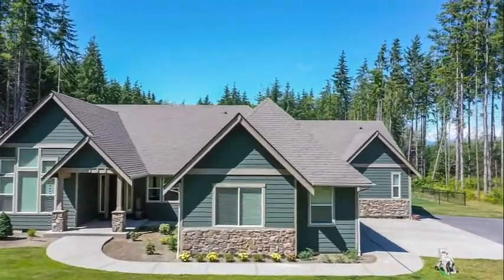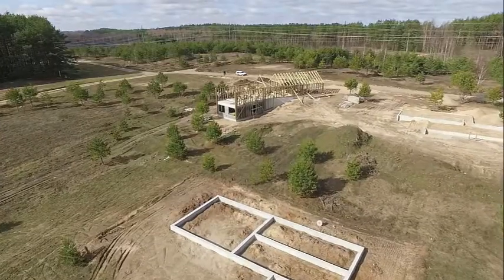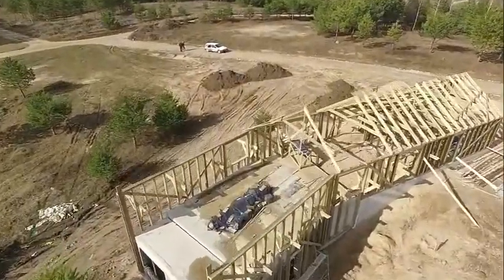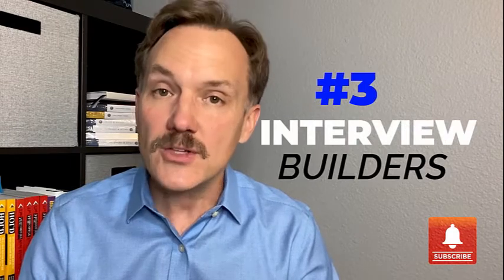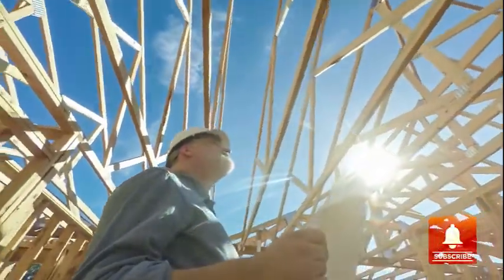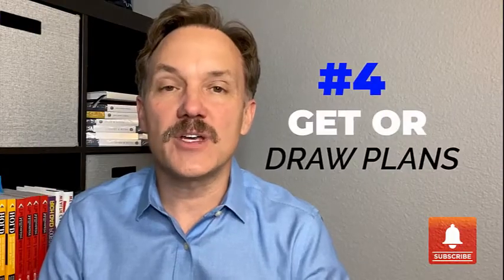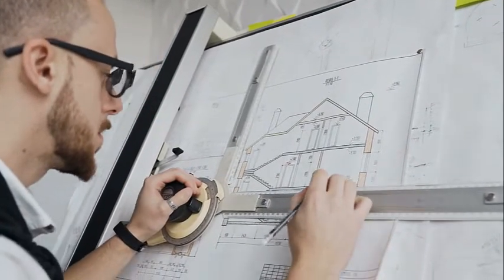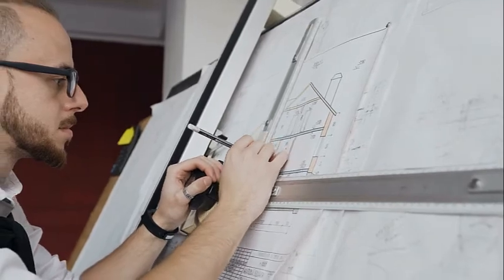How To Successfully Build Your Custom Luxury Home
Building a Custom Home is part of the American Dream for many.  Most people just have no idea where to start.  We're going to walk you through the Custom Home Building Process so you save time, save money and have an AWESOME experience when you build your custom home.

Chapters and Verses

00:00 How to Build a Custom Home in Dallas TX
0:33 - Location
1:18 - Financing
2:55 - Choose Your Builder
4:59 - Make Plans
5:40 - Make Big Choices
7:05 - The best part!

I'm Brian White, your Luxury Home and Custom Home Building Expert.  Each week, we share actionable information on the Luxury Home Market and How to Build Custom Home in Dallas TX and around the country. We want to make your Real Estate experience awesome, on our page and in your life.

You’re Watching Brian & Tisha White, with BlueFuse Group at EXP Realty and we love Dallas Real Estate.  Each week, we share the coolest Luxury Homes, Best New Neighborhoods near Dallas and tips to make Real Estate Awesome for you.